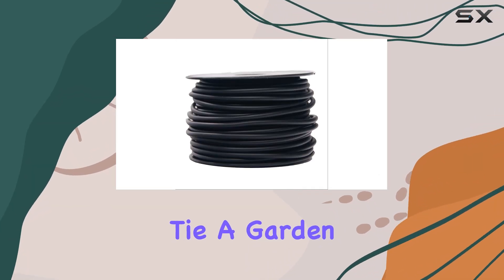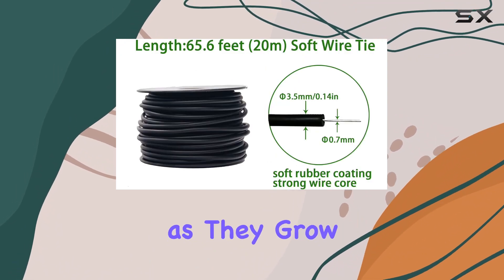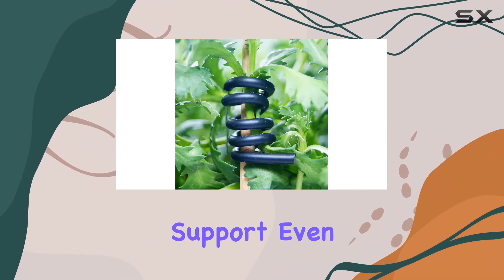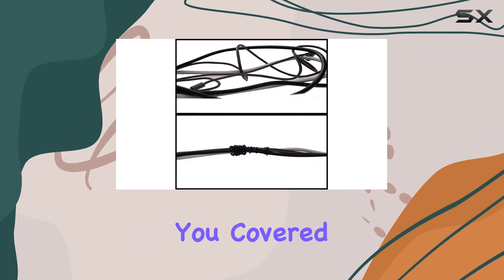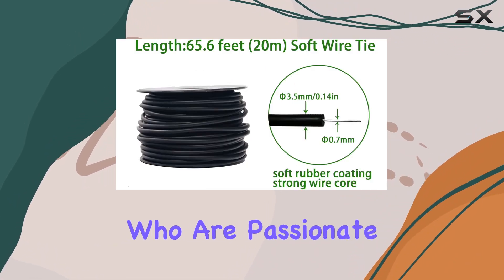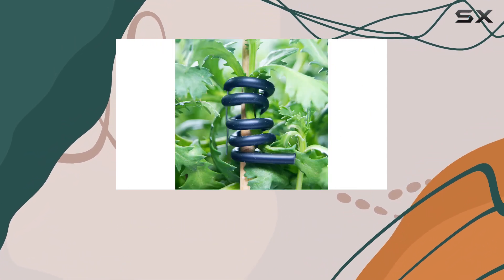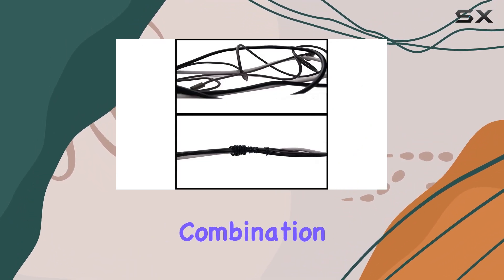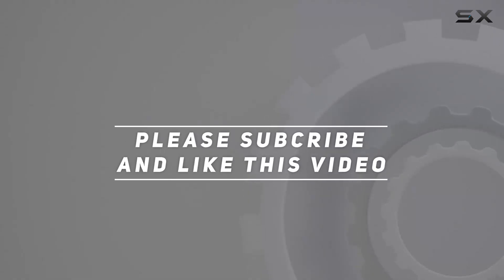Soft Plant Tie, Garden Flexible Tie for Plants Heavy Duty Reusable Plant Twist Ties - Best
0:00 Intro
0:06 Review

Things that we mentioned in this video:
Soft Plant Tie, Garden : B08VP1ZK18